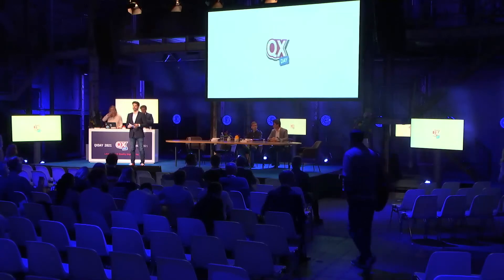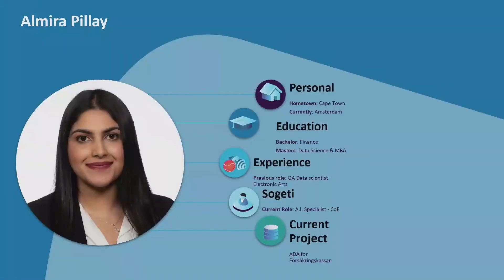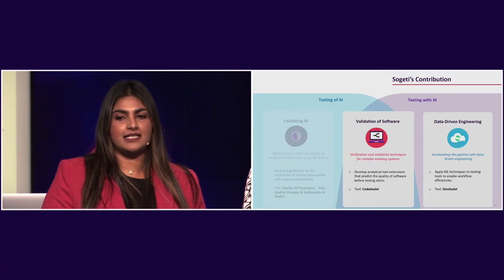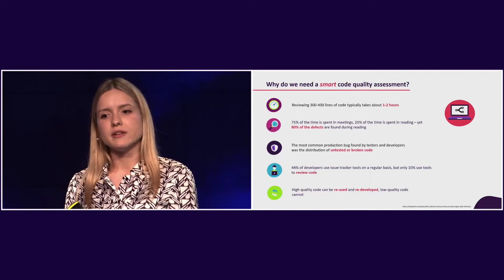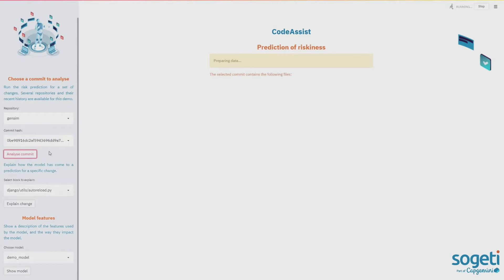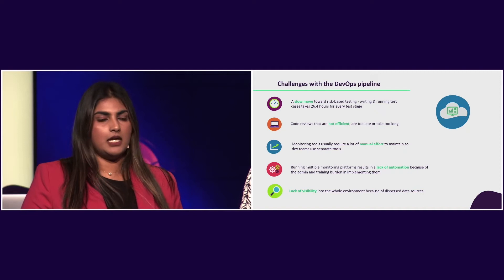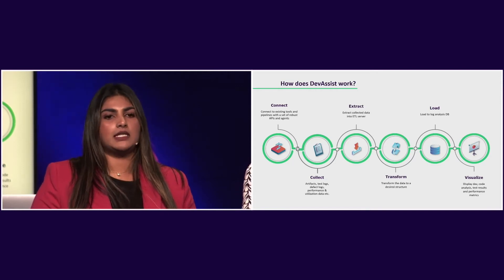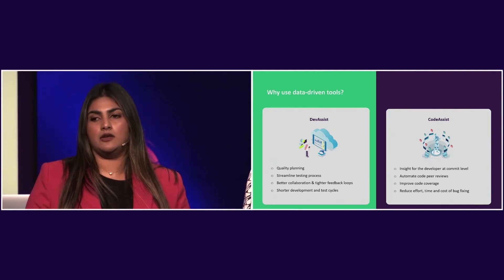Accelerate testing and development with machine learning tools - Almira Pillay & Tia Nikolic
Meet DevAssist - Sogeti's AI-powered DevOps monitoring assistant to accelerate testing and development. Using machine learning, DevAssist can extract valuable insights from the source code and DevOps pipeline to assess the risk of defect before testing begins. This will result in optimizing and prioritizing test cases and moving towards faster releases. DevAssist provides insight into source-code vulnerabilities, test management and overall delivery.

The tool has been developed by the Sogeti AI team with the Java team, as part of their involvement with ITEA IVVES - a funded research project made up of an international consortium, with the aim to develop data-driven state of the art tools for validating complex, evolving systems. The tool will be presented by project leads Tia and Almira, and discussed with ITEA partner, Philips.